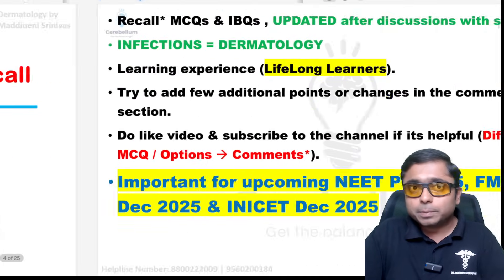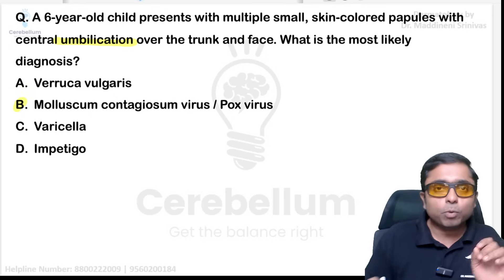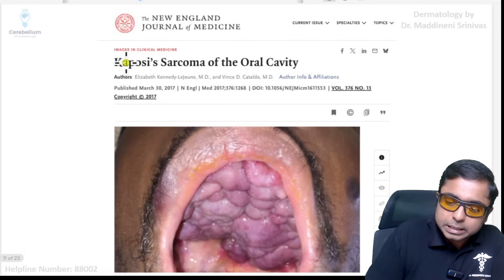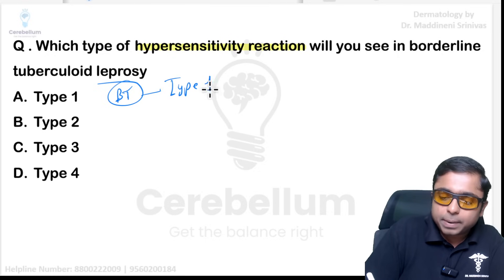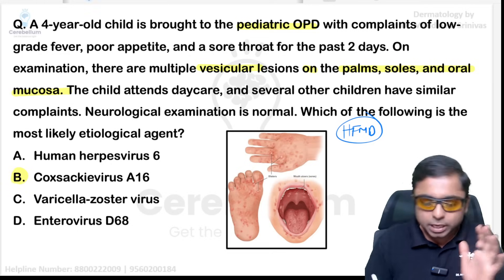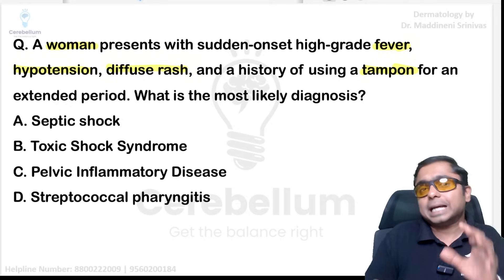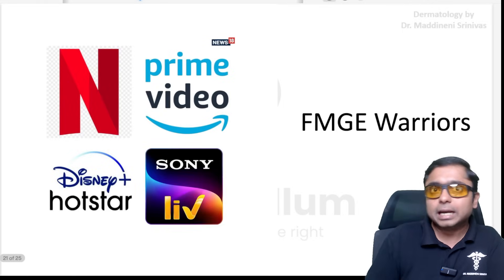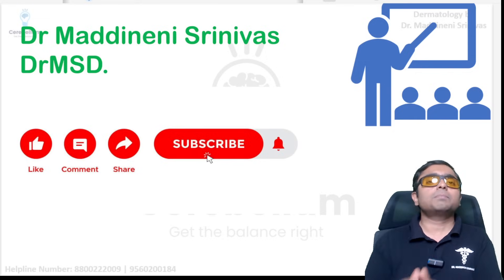FMGE July 2025 DERMATOLOGY RECALL by Dr Maddineni Srinivas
FMGE July 2025 DERMATOLOGY AUTHENTIC RECALL by Dr Maddineni Srinivas
NEET PG 2025 MUST KNOW DERMATOLOGY Topics by Dr Maddineni Srinivas
EXPOSED The DERMATOLOGY Topics You Need for NEET PG 2025 Success
NEET PG 2025 DERMATOLOGY Secrets Revealed by Dr Maddineni Srinivas

Key dermatology questions/topics discussed in the FMGE July 2025 paper, as addressed in the video:

Dermatology questions were mostly infection-based, with few from core dermatology.

Molluscum Contagiosum:
6-year-old with papules with central umbilication.
Caused by the pox virus (MCV 1-4).

Herpetic Whitlow:
Dentist with vesicular finger lesions.
Diagnosis supported by Tzanck smear showing multinucleated giant cells.
Caused by the herpes simplex virus.

Kaposi’s Sarcoma (Oral):
Oral lesions are purple and elevated.
Associated with HHV-8.

Scrub Typhus:
Fever, forestry history, black eschar on abdomen.
Drug of choice: Tetracycline.

Leprosy – Hypersensitivity in BT leprosy:
BT leprosy typically shows type 1 (type IV) Gell & Coombs hypersensitivity reaction.

Hand, Foot & Mouth Disease:
4-year-old with vesicles on palms, soles, and mucosa.
Organism: Coxsackie A16, A6, or Enterovirus 72.

Oral Candidiasis:
Diabetic patient with whitish, scrapable plaques (budding yeast and pseudohyphae visible).
Culture: Sabouraud dextrose agar.
Differentiated from oral hairy leukoplakia (non-scrapable, Epstein-Barr Virus).

Toxic Shock Syndrome:
A young woman using a tampon presents with fever, hypotension, and a diffuse rash.

Peutz-Jeghers Syndrome:
Young with dark brown/black macules over lips/mucosa and hamartomatous polyps.
Macules are mucosal lentigines.

Marfan Syndrome:
Caused by a mutation in the fibrillin gene.

HPV and Cancers:
Oropharyngeal cancer is commonly associated with HPV infection.

Endnotes: Tips for FMG and NEET prep; stay positive and continue revising volatile topics.

DrMSD,
Dr Maddineni Srinivas Dermatologist,
dermatology lectures,
dermatology mcq,
NEET,
FMGE,
MRCP,
USMLE,
INICET,
FMGE PYQ Recall,
Cerebellum Academy,
dr maddineni srinivas,
neetpg2025,
inicet2025,
fmge2025,
dermatology past repeats neetpg,
FMGE July 2025 PYQs MBBS Dermatology lecture,
FMGE July 2025 PYQs RECALL Dermatology lecture MBBS,
FMGE July 2025 PYQs MBBS Skin / Dermatology lecture,